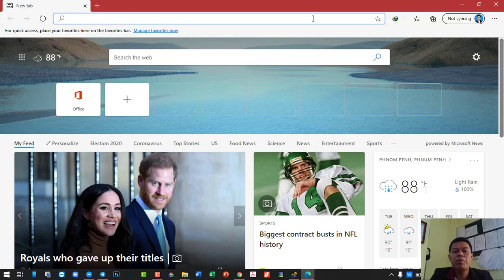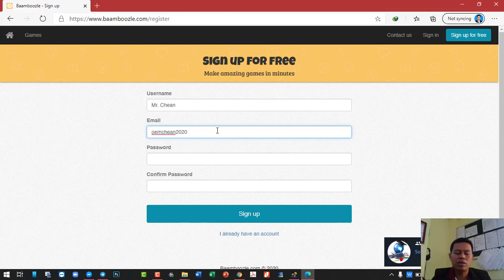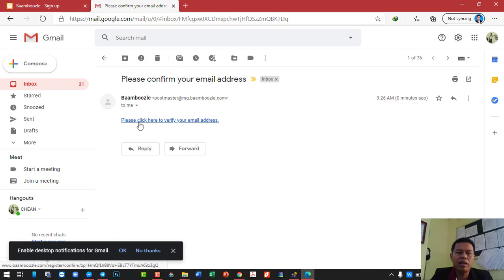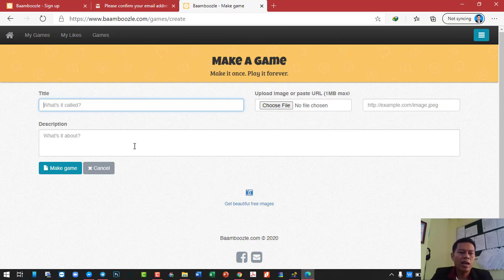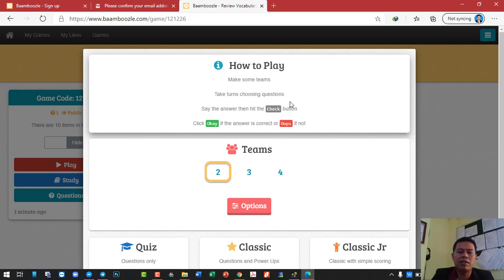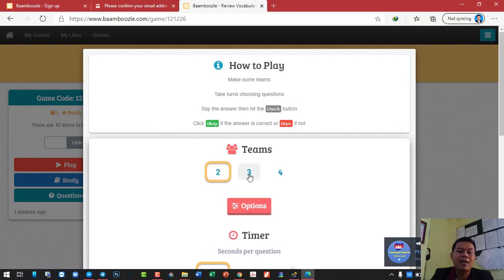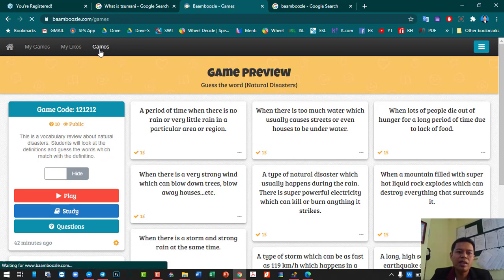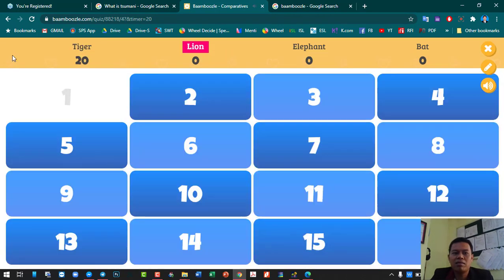Playing games on Baamboozle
This video will give you a brief demonstration on how to use baamboozle website.